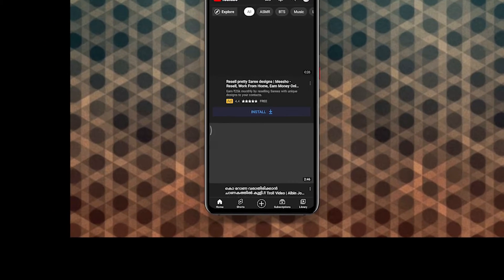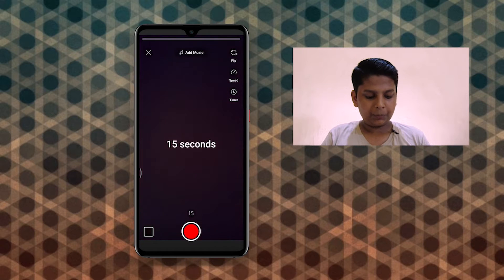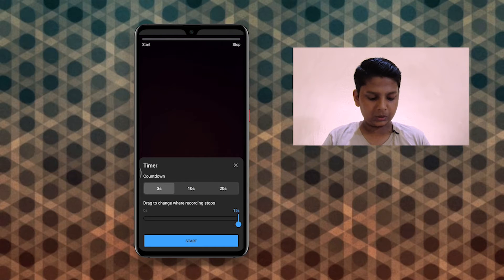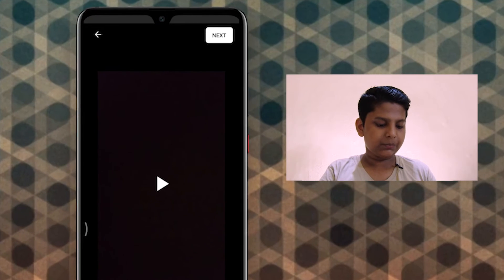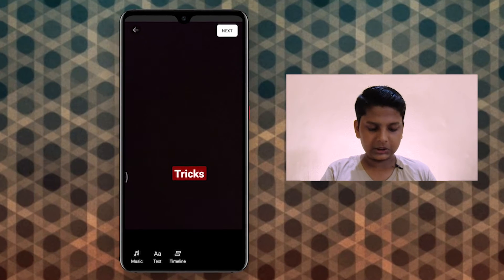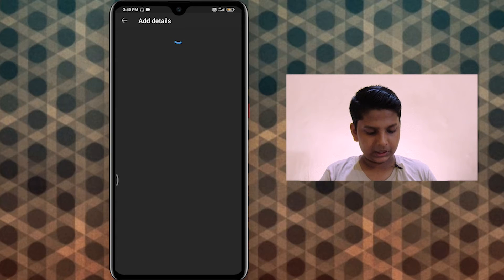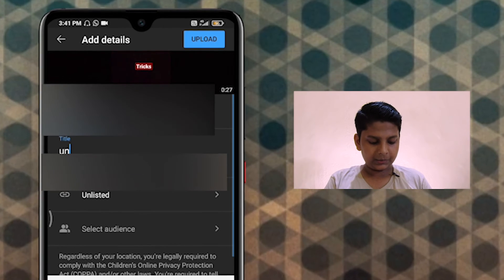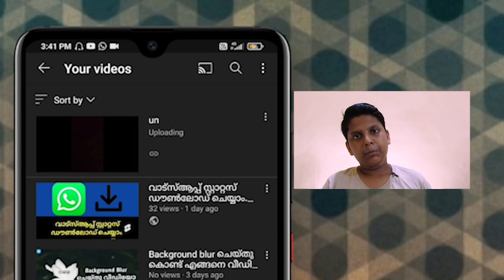How to upload YouTube shorts in right way. യൂട്യൂബ് ഷോട്ട് | Tricks.com malayalam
യൂട്യൂബ് ഷോട്ട് എങ്ങനെ ശരിയായ രീതിയിൽ അപ്ലോഡ് ചെയ്യാം.